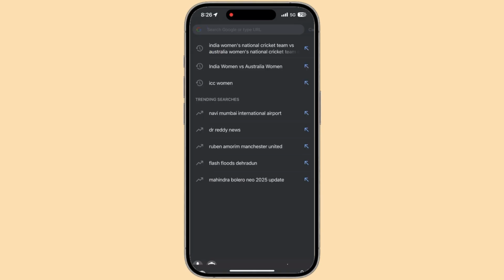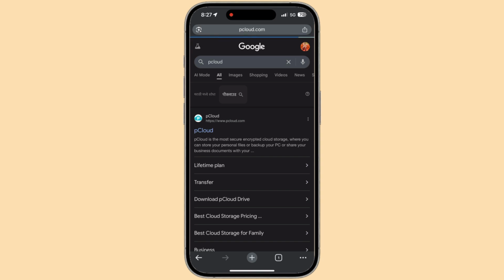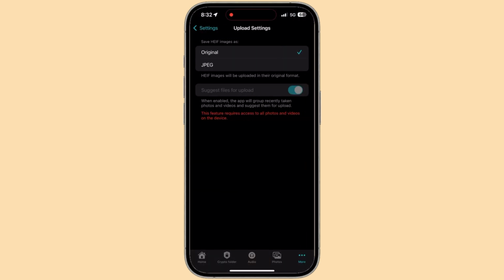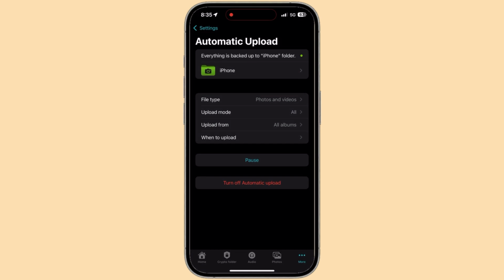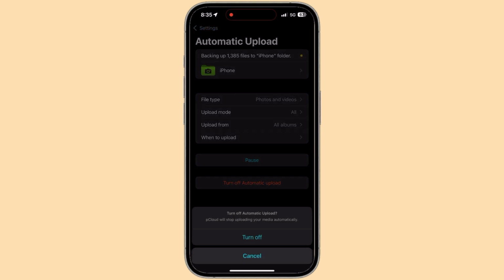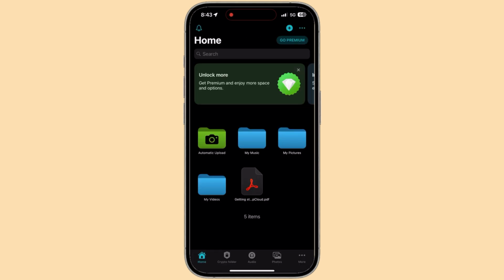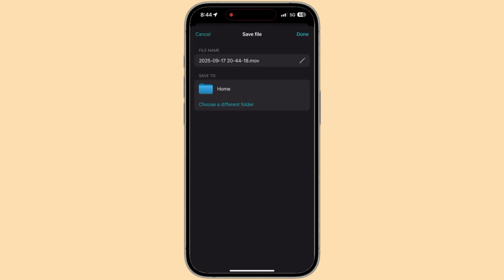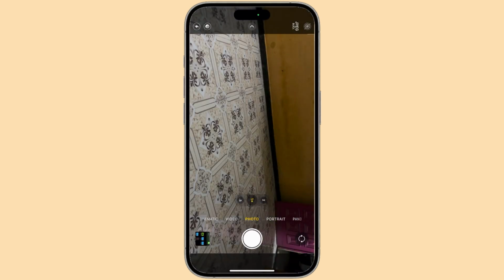pCloud Backup | How to Backup Your Files — Full Guide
pCloud Backup is a powerful tool to securely back up your important files from your computer to the cloud, ensuring real-time syncing and easy restoration. To use it, download and install the pCloud Drive app, open preferences, and go to the Backup tab. Select the folders you want to back up, including documents, photos, or other data, then click “Back up” to start syncing those folders with your pCloud account. All changes in backed-up folders are automatically updated in pCloud, and deleting a file from backup will remove it from both your devices and cloud storage. This setup provides continuous data protection with minimal effort.